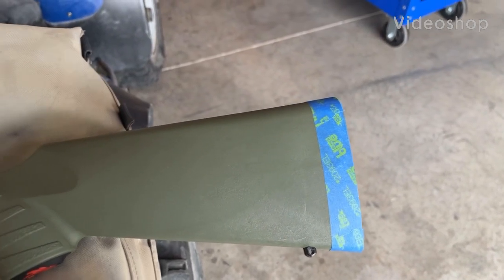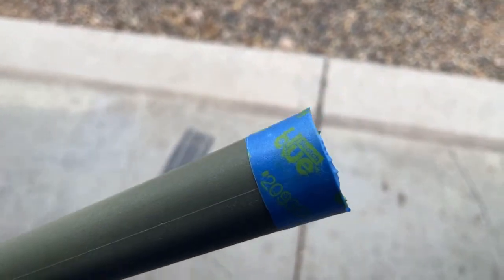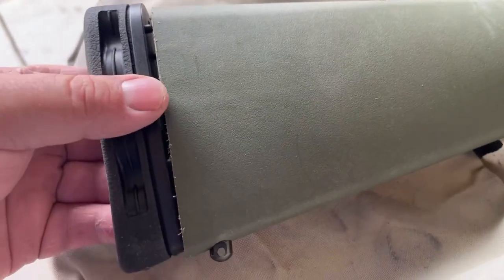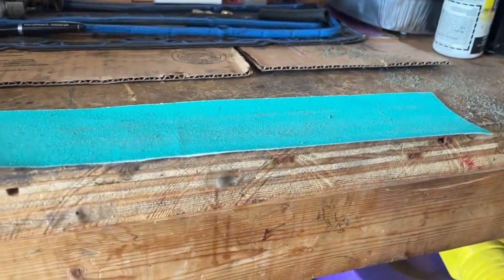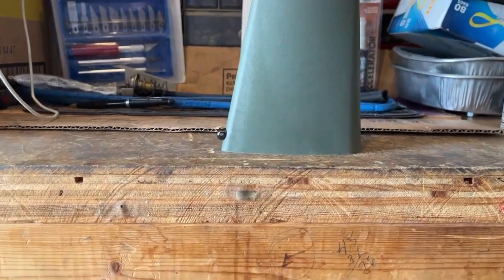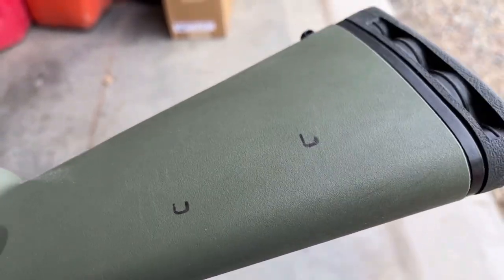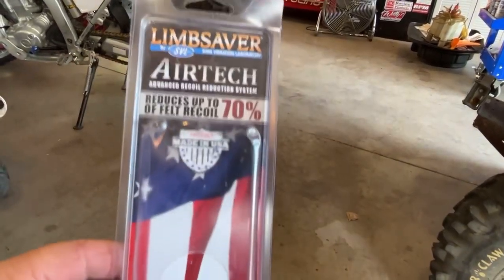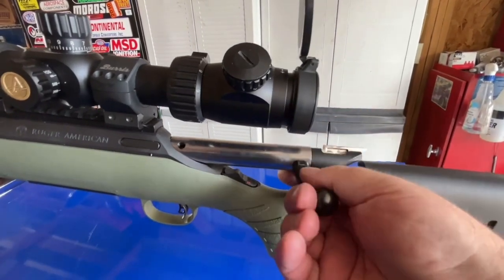Ruger American mods. Stock cut to shorten the length of pull the easy way on my Predator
I used a Limb Saver recoil pad # 10824 that fits the Ruger American compact. Then added a Matthew’s Fabrication cheek rest. It’s a standard Bearpaw right. There Is a third hole inside the stock that matches perfectly with the smaller Ruger American compact rifle butt pad when you cut 1 inch off of the stock.